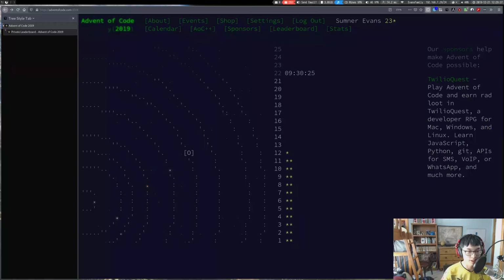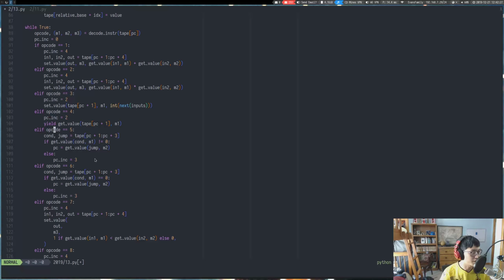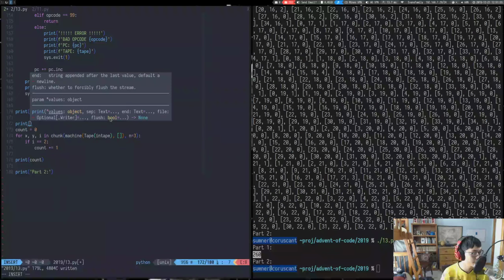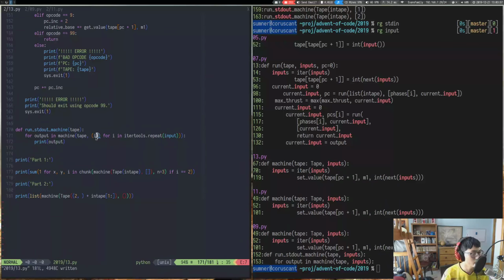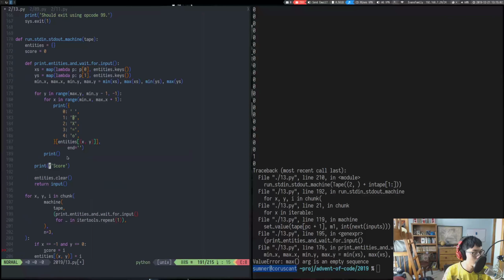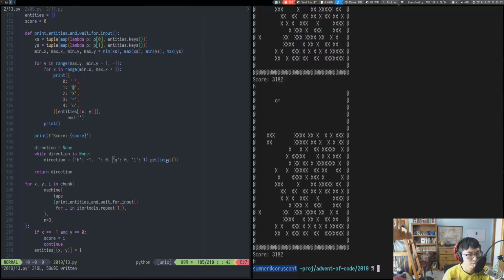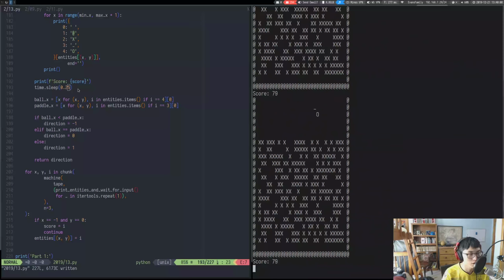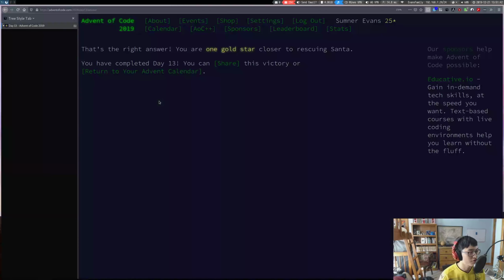Advent of Code 2019, Day 13 - Python (with live commentary and explanation)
In this video, I solve both parts of Day 13 of the 2019 Advent of Code challenge using Python. I try my best to give interesting commentary and explanation of what I am doing. For example, I dive into how my Intcode machine works.

Interesting points:
0:00:00 - Introduction
0:04:09 - explaining my Intcode interpreter
0:17:31 - I make a breakthrough to solve Part 1
0:19:37 - I start on Part 2
0:39:23 - I fix a bug to get a working game
0:49:37 - I loose the game after playing for a while and start thinking about writing a program to do the game
0:51:11 - I figure out how to automate gameplay
0:54:04 - I start writing an "AI"
0:56:57 - I run my program with the "AI" player
1:02:16 - I start talking to the "AI" and sound really dumb
1:03:50 - the AI completes the game, and it's the wrong answer
1:04:50 - I fix the bug
1:06:04 - I get the right answer